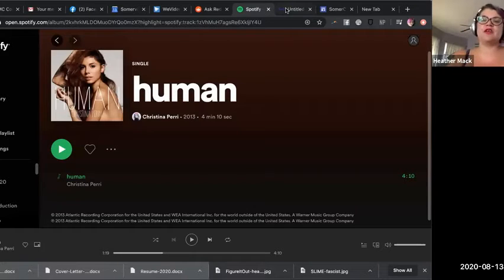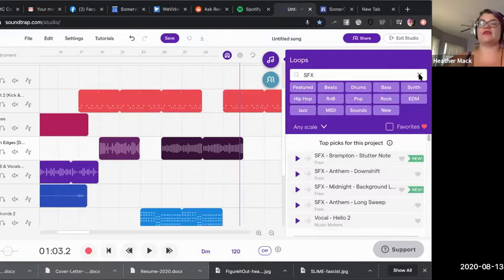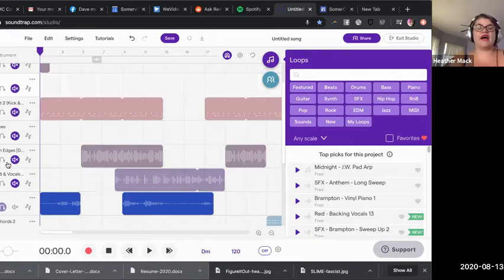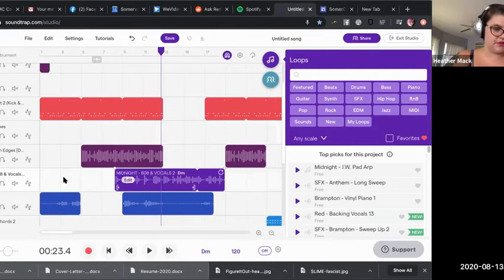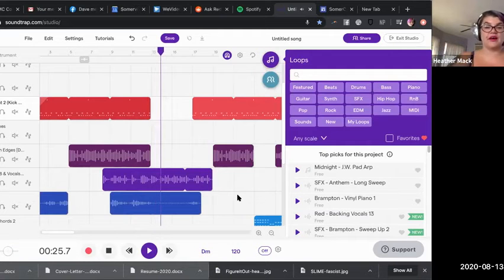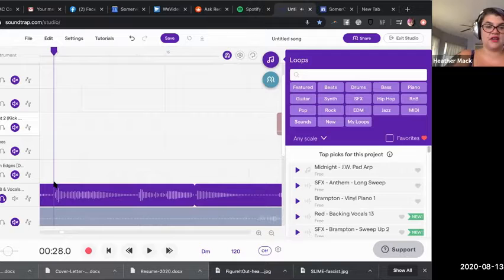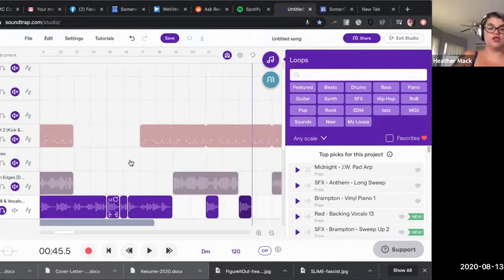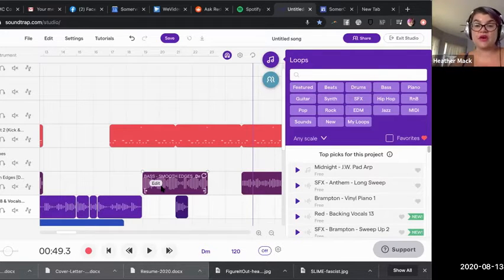Music Production Week 5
Edited by Shreeya!